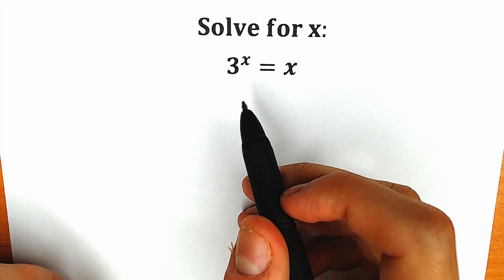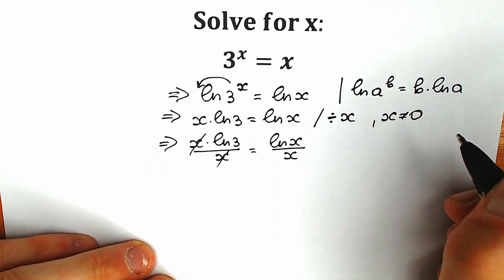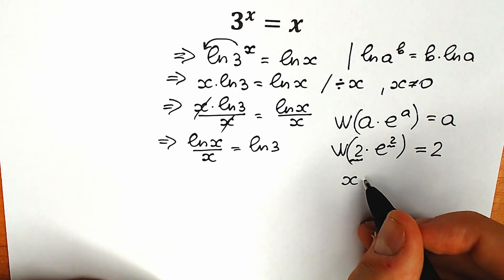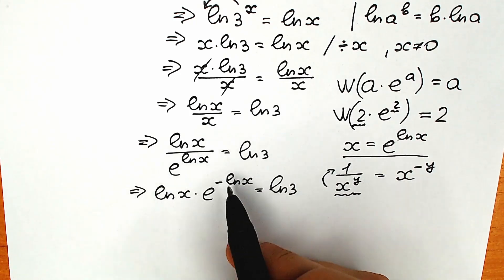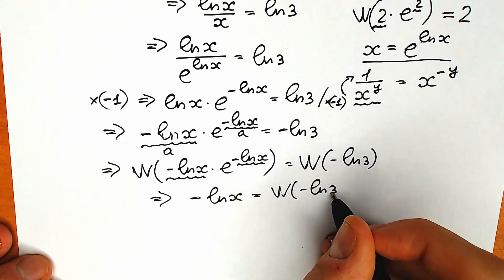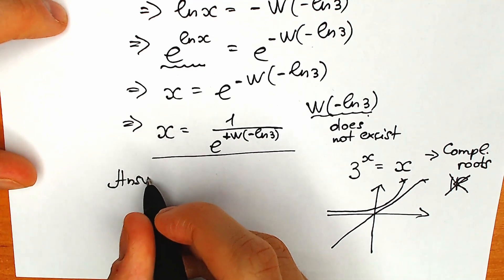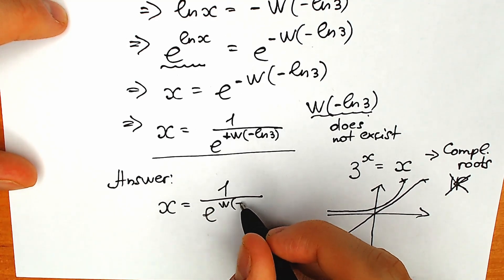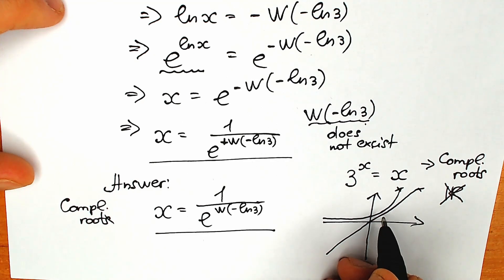Math Exam from Germany – Can you solve it?